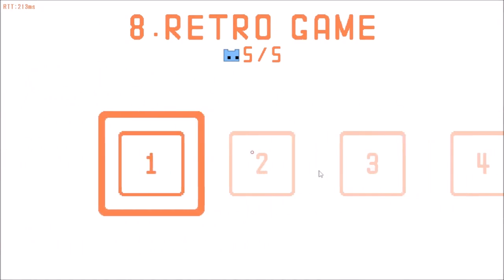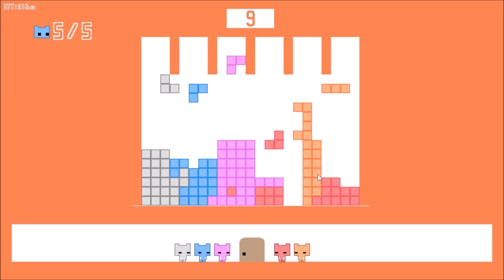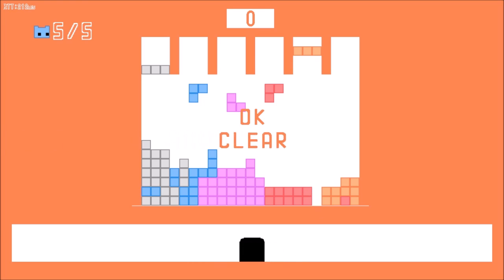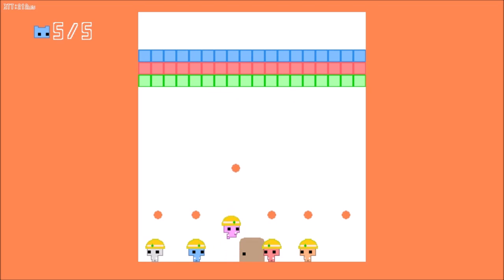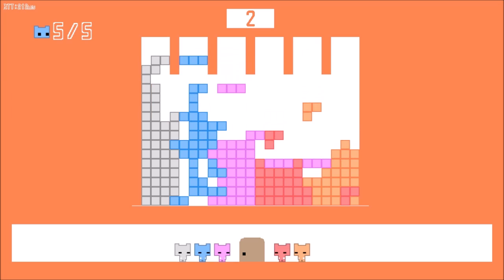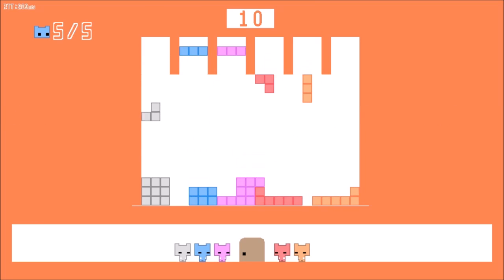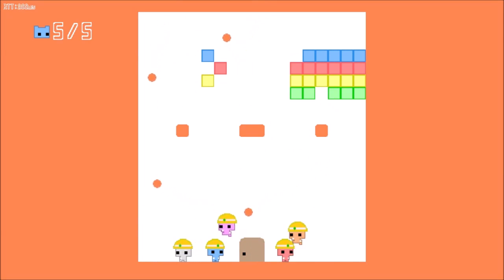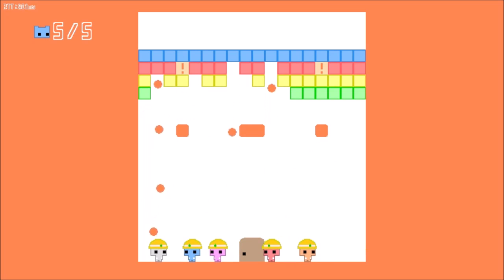TETRIS | Pico Park #7